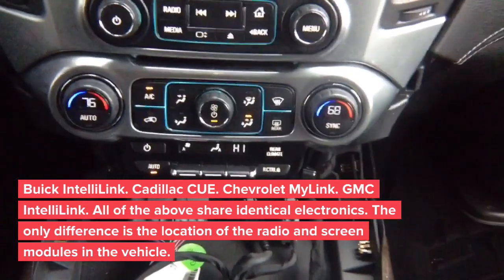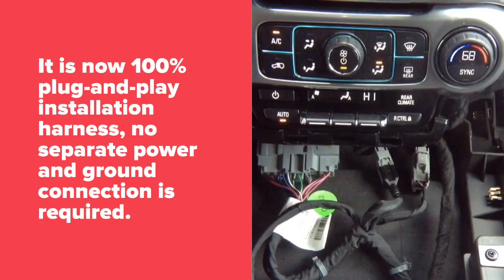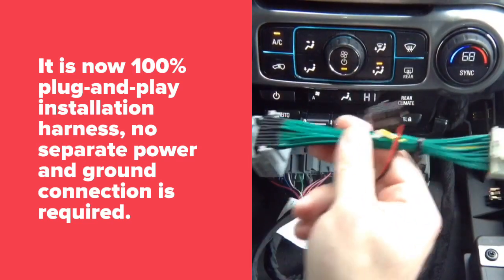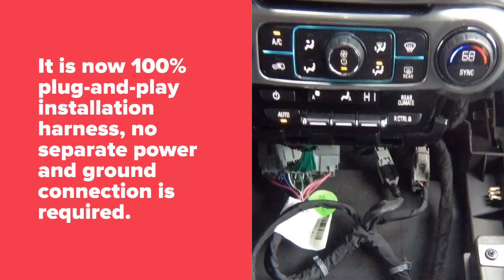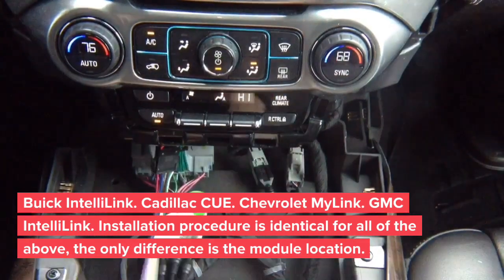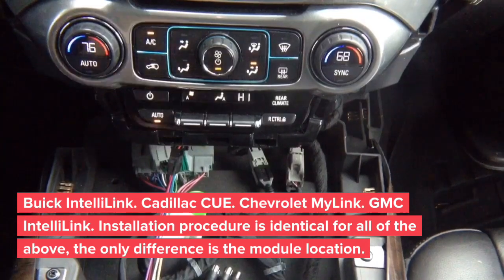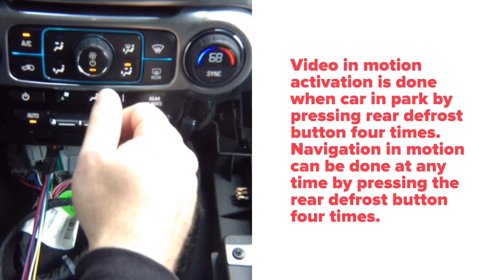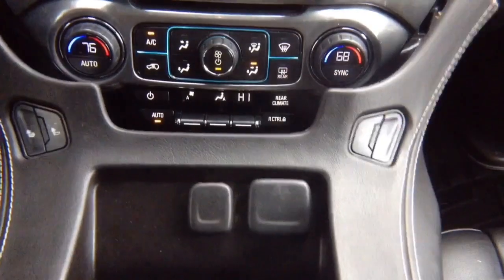Chevrolet Impala 2014-2019 MyLink DVD USB Video In Motion While Driving Bypass GM Interface LockPick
NavTool VIM Video In Motion Interface for MyLink Chevrolet Impala 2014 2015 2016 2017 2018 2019 adds Video In Motion Bypass, DVD In Motion Bypass, USB In Motion Bypass. - All NavTool products are 100% Made In The USA - Compatible vehicles with just color screen or navigation

Interface Features:
- Video In Motion Bypass
- DVD Video In Motion Bypass
- USB Video In Motion Bypass
- AUX Video Input In Motion Bypass
- HDMI Video In Motion Bypass

you can add video in motion bypass to vehicles listed below using this interface:

add video in motion bypass to Chevrolet Impala MyLink 2014
add video in motion bypass to Chevrolet Impala MyLink 2015
add video in motion bypass to Chevrolet Impala MyLink 2016
add video in motion bypass to Chevrolet Impala MyLink 2017
add video in motion bypass to Chevrolet Impala MyLink 2018
add video in motion bypass to Chevrolet Impala MyLink 2019

you can add DVD in motion bypass to vehicles listed below using this interface:

add DVD video in motion bypass to Chevrolet Impala MyLink 2014
add DVD video in motion bypass to Chevrolet Impala MyLink 2015
add DVD video in motion bypass to Chevrolet Impala MyLink 2016
add DVD video in motion bypass to Chevrolet Impala MyLink 2017
add DVD video in motion bypass to Chevrolet Impala MyLink 2018
add DVD video in motion bypass to Chevrolet Impala MyLink 2019

you can add USB in motion bypass to vehicles listed below using this interface:

add USB video in motion bypass to Chevrolet Impala MyLink 2014
add USB video in motion bypass to Chevrolet Impala MyLink 2015
add USB video in motion bypass to Chevrolet Impala MyLink 2016
add USB video in motion bypass to Chevrolet Impala MyLink 2017
add USB video in motion bypass to Chevrolet Impala MyLink 2018
add USB video in motion bypass to Chevrolet Impala MyLink 2019

This interface is compatible with almost all possible product combinations. if vehicle is equipped with apple carplay and beat sonic you can bypass your car audio with a car solution that has carplay or car-solutions interface. Vehicles equipped with Chevrolet MyLink and coastaletech with DVD player or DVD bypass. it is also possible to do DVD in motion aka DVD while driving. We are also compatible with other brands like gm lockpick for gmc intellilink equipped vehicles that have GMC video in motion bypass. Video signals like gvif and some hdmi adapters for vehicles Infotainment can do lock pick or lockpick with lvds. There is a full compatibility with all mvi and MVI inc video interface such as nav. There are many possible issues when installing this product with repackaged products by naviks from naviks.com take great care if you already have this installed in the car. Our products navtool and navtool carplay from navtool.com are fully compatible with nav-tv. Some pac-audio screen mirroring interface don't have tv free video bypass or video in motion. Video in motion bypass and video while driving aka vim should only be used when off-road. Waze is great to beat traffic when using with navtool interfaces. Mirabox can be connected with this interface as well. Navtool review is in the video.